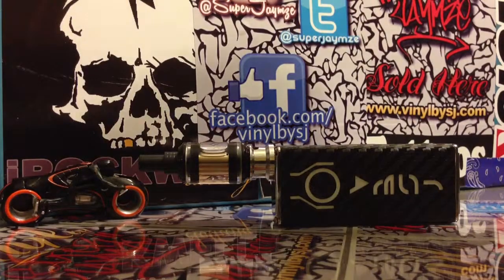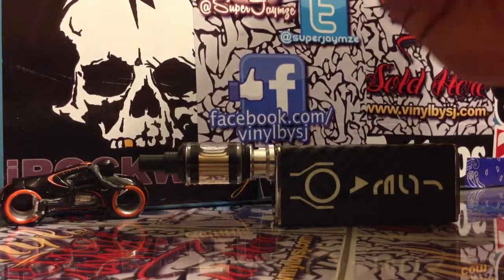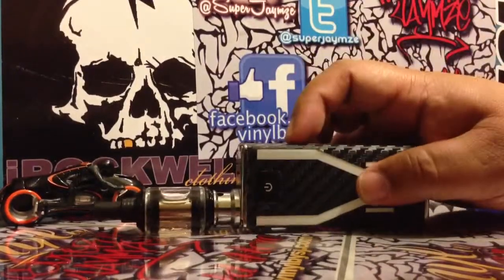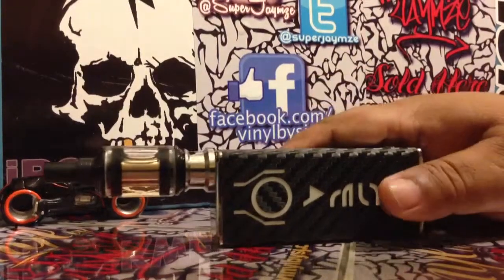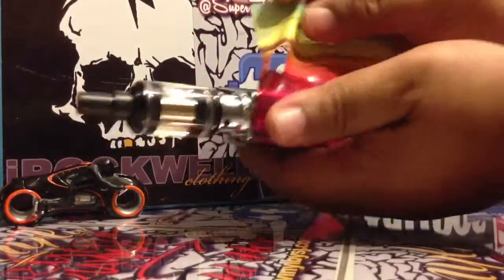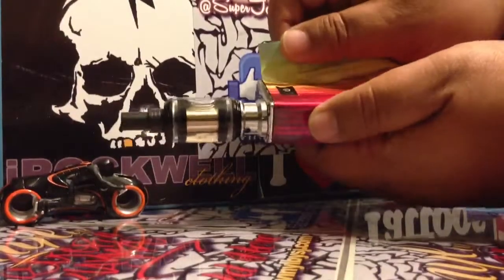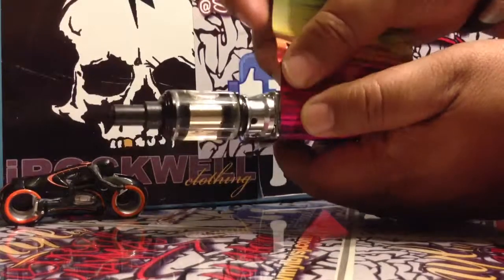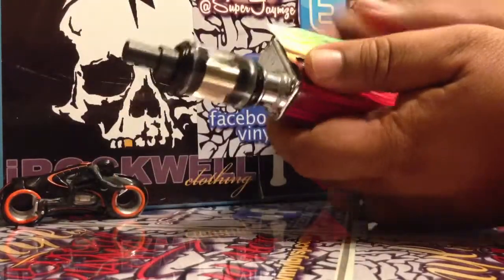Trouble Shooting Vape Wraps vol.2 - Vinyl by Super Jaymze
iTaste MVP button alignment issue. This issue is only with printed wraps. What's happening is the ink is shrinking the vinyl. The amount that it is being offset depends on the design and how much ink is used. There is no way to counter this because each design uses a different amount of ink. This video shows how to fix this issue.

Why not just start from the button, you ask? Because then the LED window may be off a bit and it's easier to manipulate the button area rather than the LED window area. Other wraps such as wood grain, snake skin, carbon fiber, glitter, etc do not have this issue.